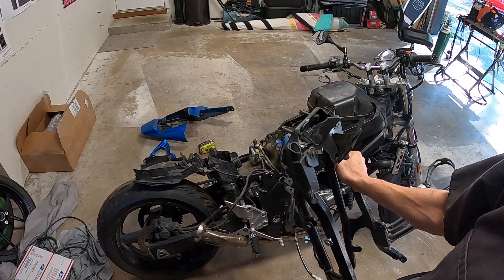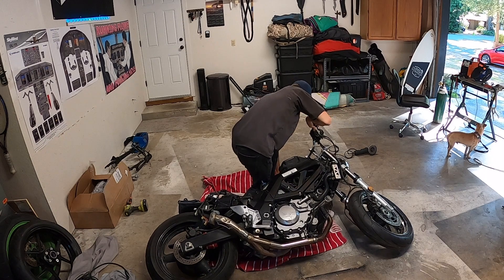SUZUKI SV650 RESTORATION | EP.5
Hello Parsons Productions Fans!!!In todays episode, you & I will be making some ground breaking headway on the ol Suzuki restoration build!! You & I have come so far on this build!! I am sooo excited to share all the progress the past few months has brought us! ;)